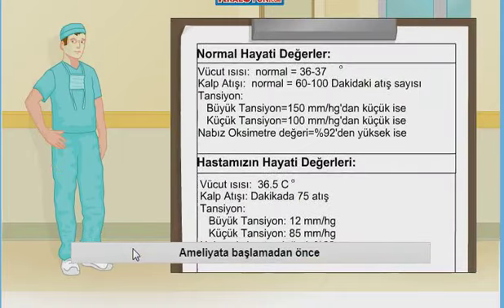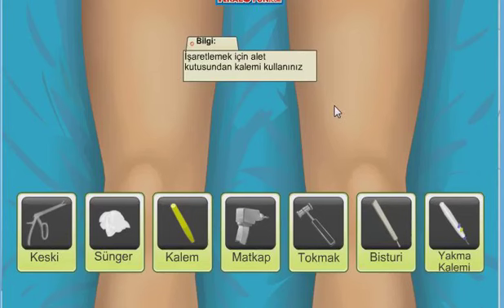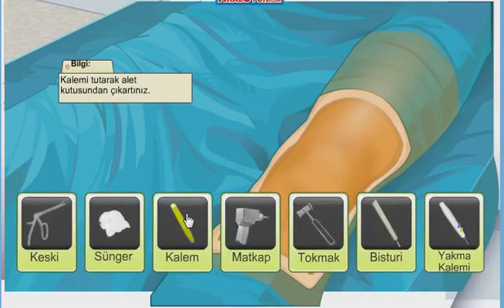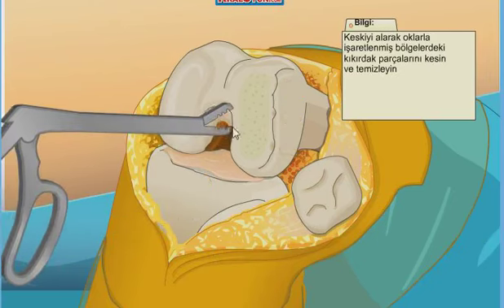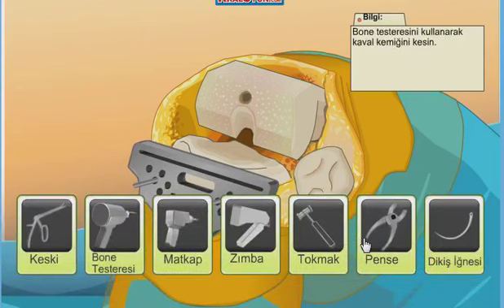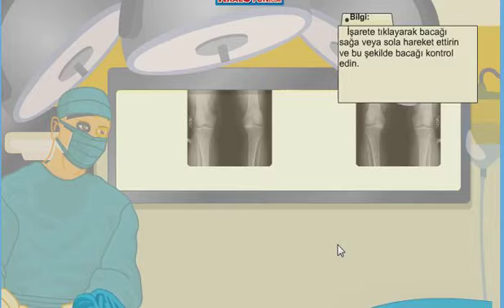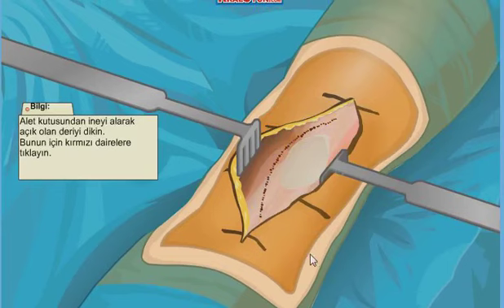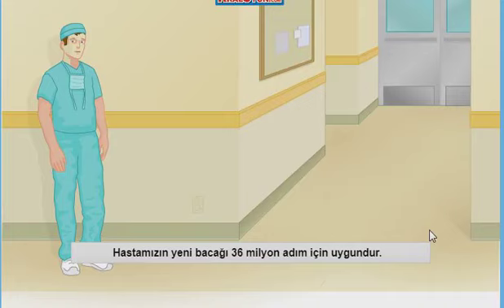1- Diz Ameliyatı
Bu bölümde sanal diz ameliyatı ile devam ediyoruz.